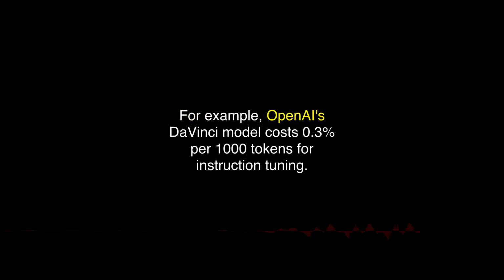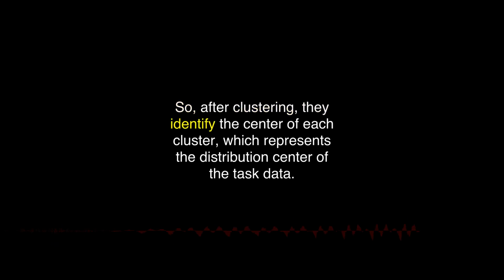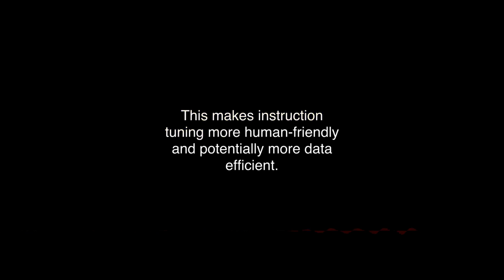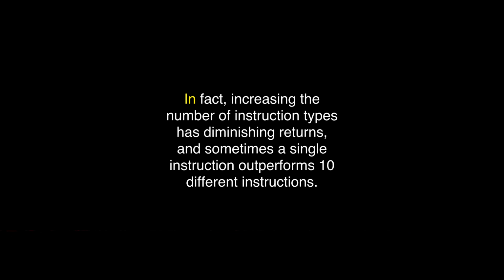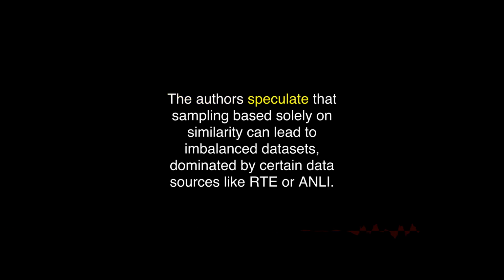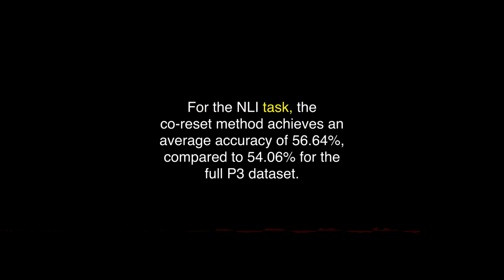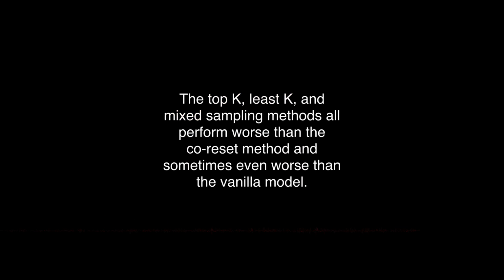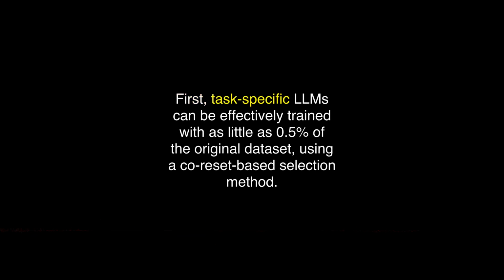[Daily Podcast] MAYBE ONLY 0 5% DATA IS NEEDED!!!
[Paper] MAYBE ONLY 0 5% DATA IS NEEDED: A PRELIMINARY EXPLORATION OF LOW TRAINING DATA INSTRUCTION TUNING